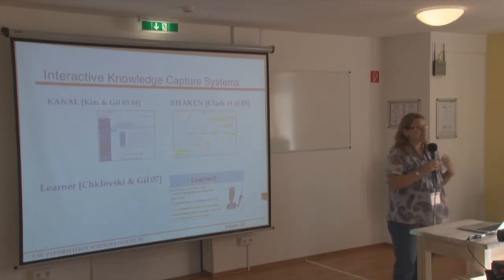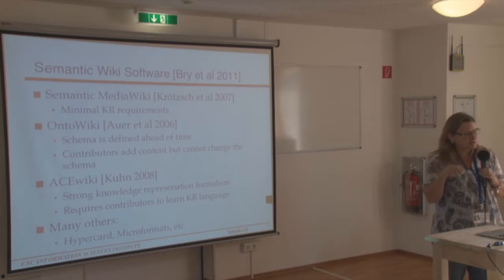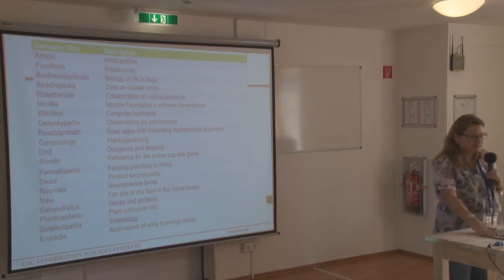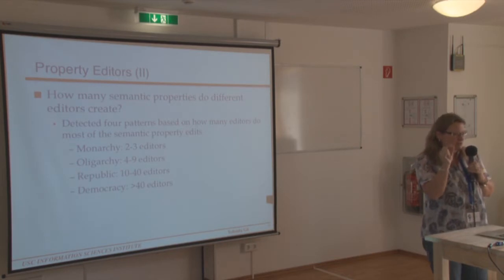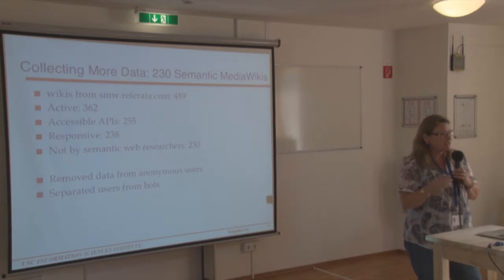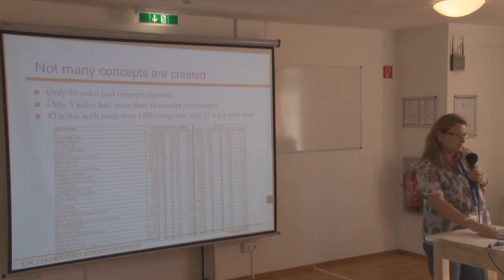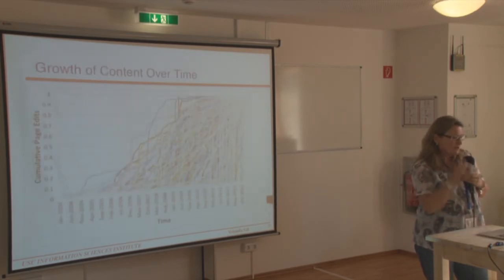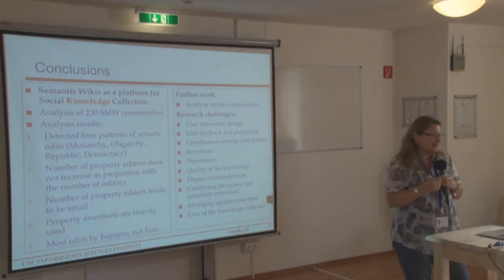Yolanda Gil - An Analysis of Semantic Wiki Communities, SMWCon Fall 2013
This is the talk at Semantic MediaWiki Conference Fall 2013, that have been held in Berlin, Germany.